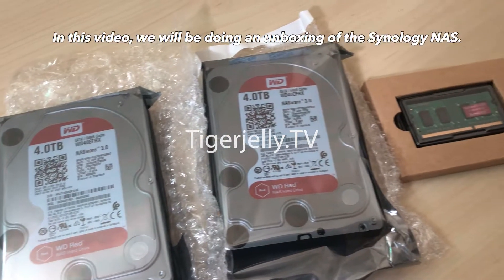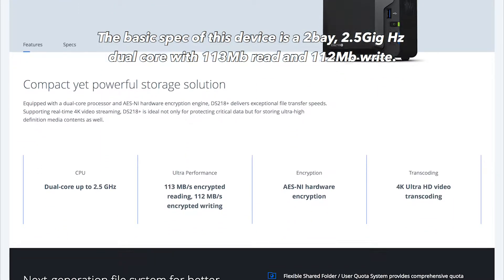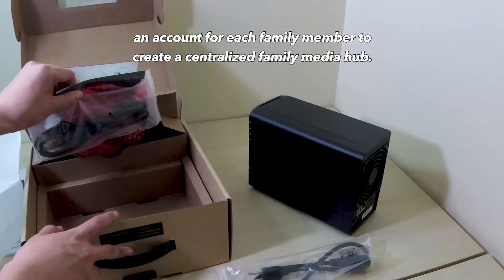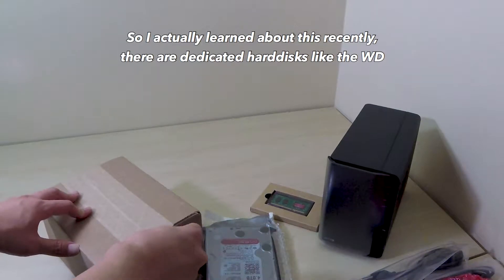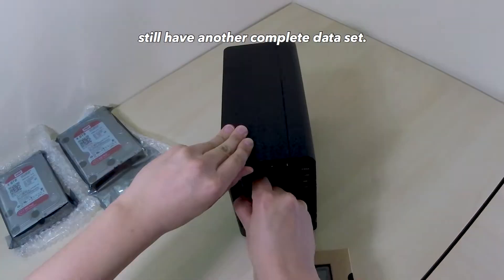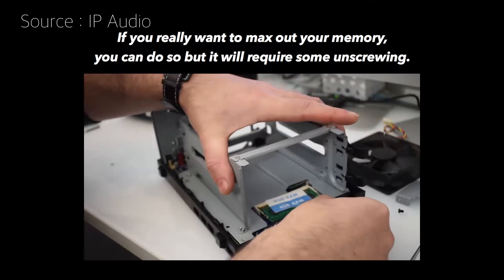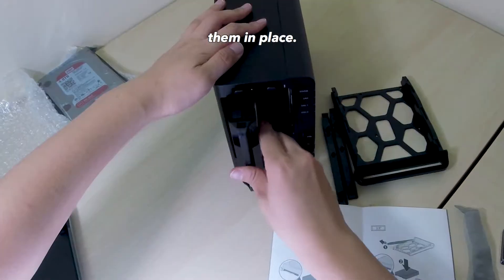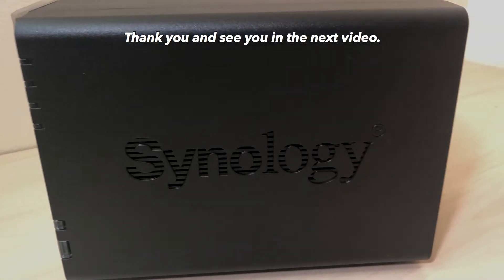Synology DS218+ Unboxing, X2 4TB drives + 6GB memory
A cloud in my own house?
In this video we will unbox a personal cloud, the Synology DS218+ NAS (Network Attached Storage).

WD Red 4TB
Synology DS218+
DDR3L-1866 SO-DIMM 4GB

I have a ton of photos and videos, streaming movies, and I am planning to create an account for each family member to create a centralized family media hub.

I bought 2 WD’s 4TB RED disks. So I actually learned about this recently, there are dedicated harddisks like the WD RED which are made to be run all the time. The reason I purchased 2 of them is actually not to have more storage, but to create a mirror in the form of RAID1. In other words, the two hard drives will contain the same data, and when one drive fails, you still have another complete data set.

There are two slots to insert memory cards, but only one slot is exposed. If you really want to max out your memory, you can do so but it will require some unscrewing.